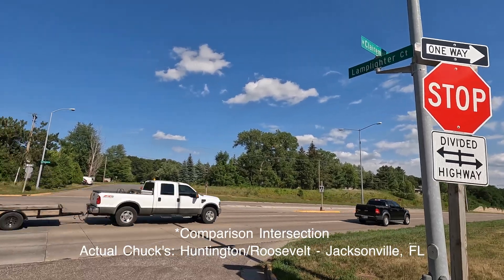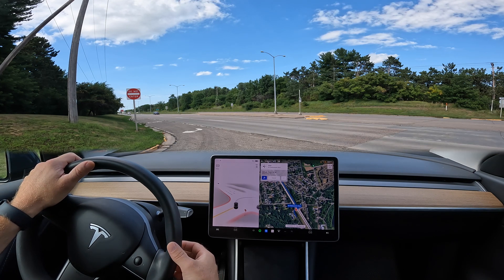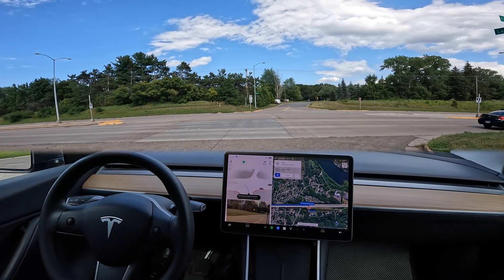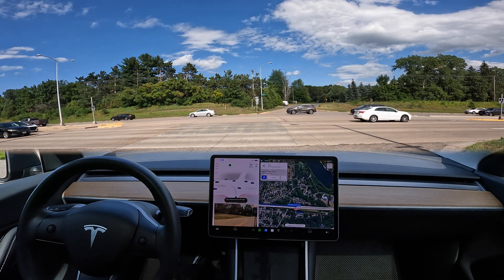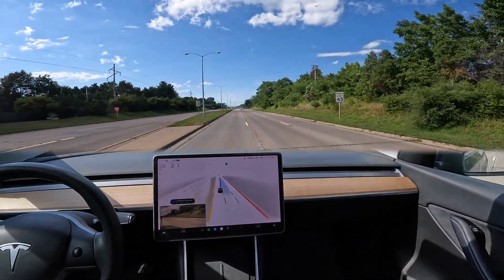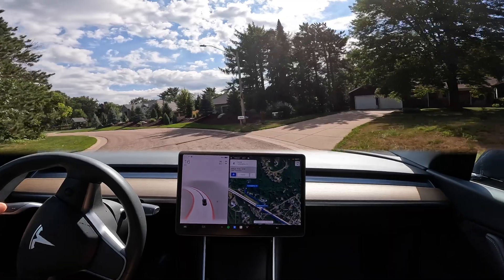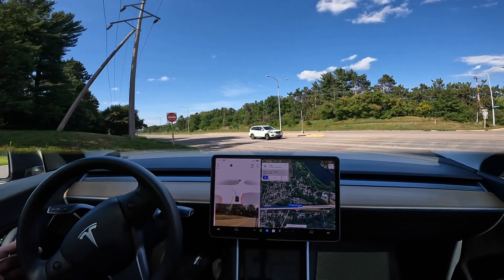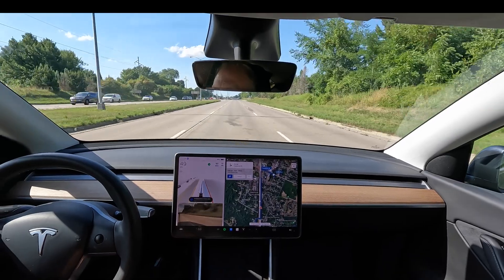Chucks Left Turn | Tesla FSD Beta 10.12.2 | Model Y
Tesla FSD Beta 10.12.2 | FSD Tesla | Chuck's Left Turn
It's been stated that the anticipated release of FSD Beta 10.13 (or FSD Beta 10.69, from Elon Musk's recent update) will include a fix for a complex FSD left turn scenario documented by Chuck Cook on his YouTube channel. Being curious about this, I found a similar (not exact) type of intersection in my community to test how FSD performs in this situation.  Check out the video to see if it is successful, or challenged, by this complex unprotected left turn.